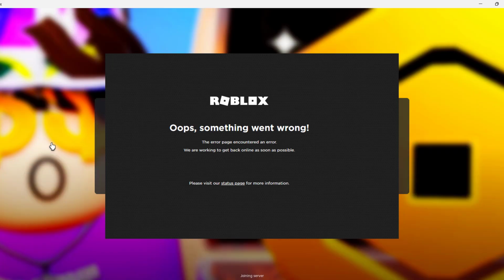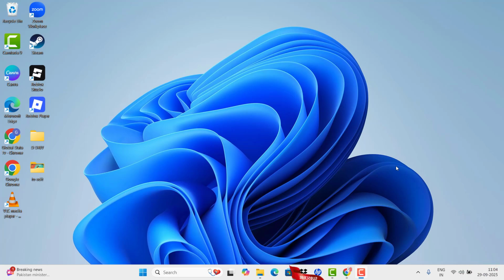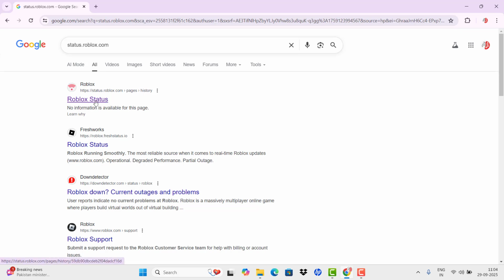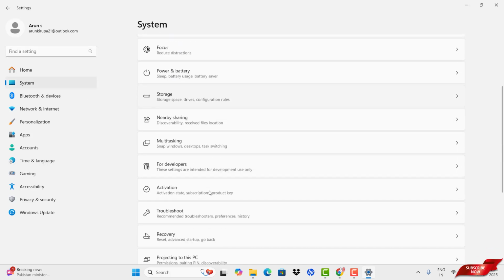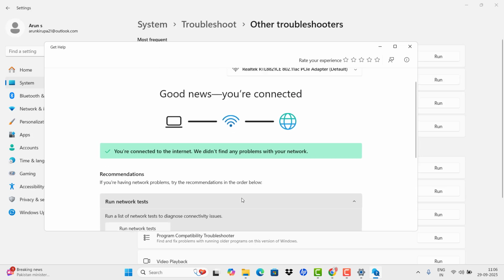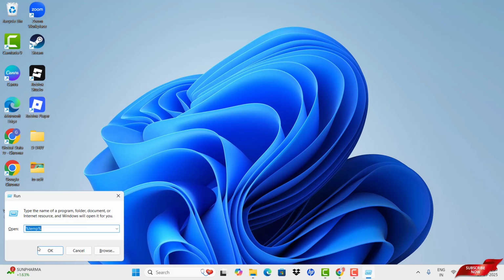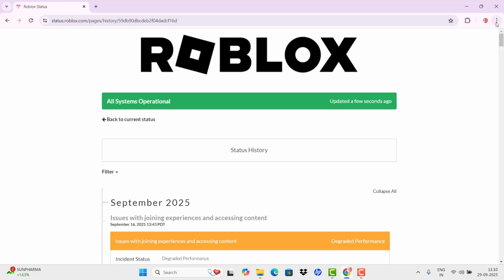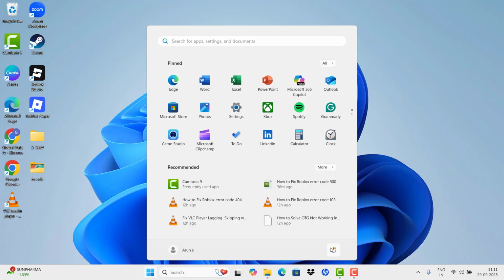Fix Something Went Wrong Try Again Error in Roblox | Solve Something went wrong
Thank You Everyone For Watching My Video  " Fix Something Went Wrong Try Again Error in Roblox ". This Video is Useful And You Learned Something Interesting.

CHANNEL : @TECHTUBEBuddies